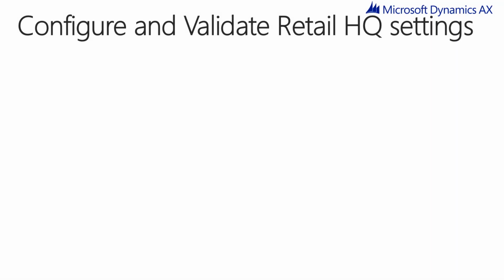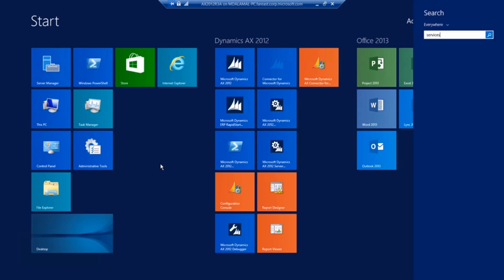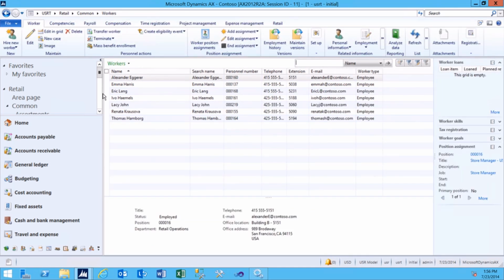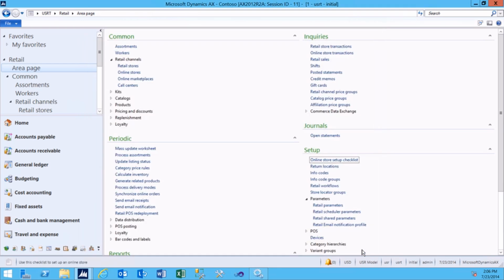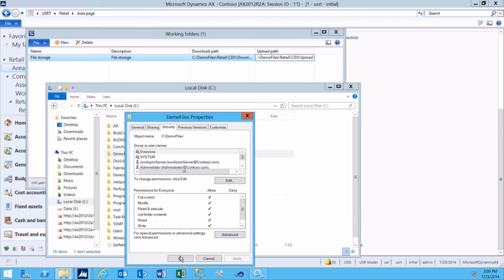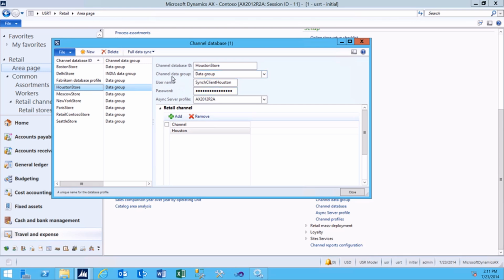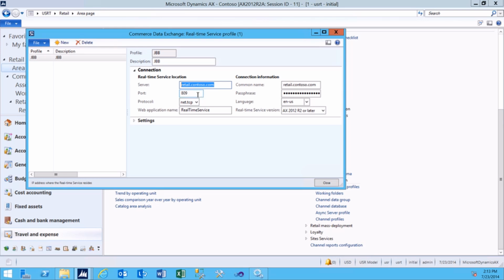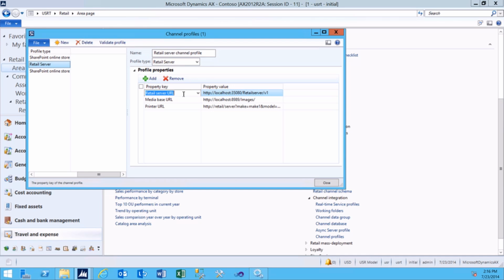80637 AX2012R3 ENUS 03 04ConfigureValidateRetailHQ